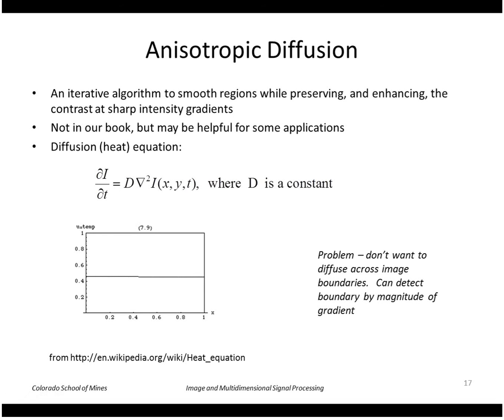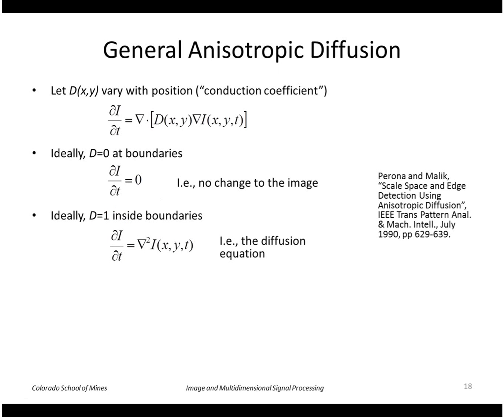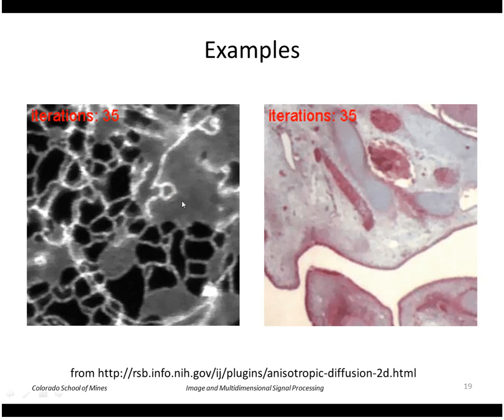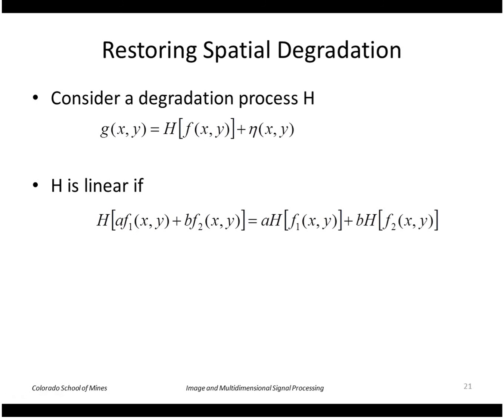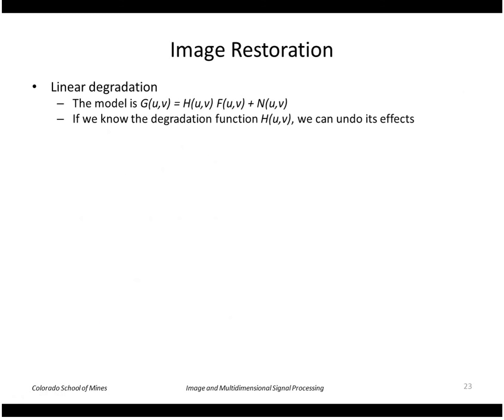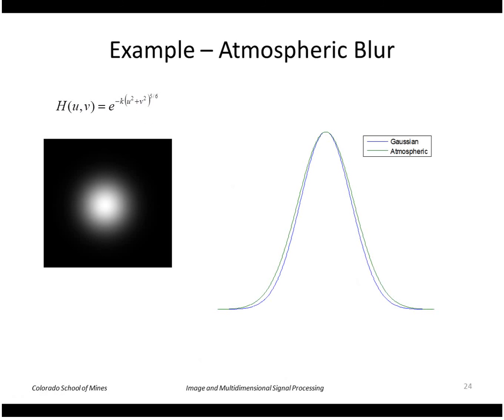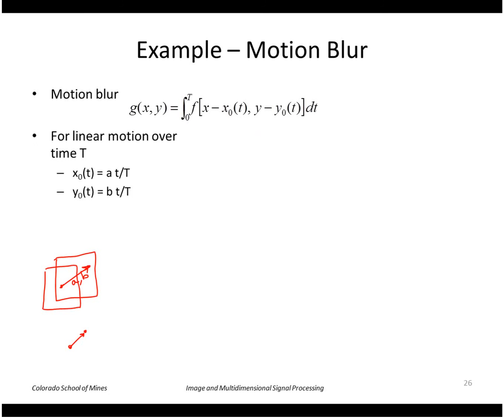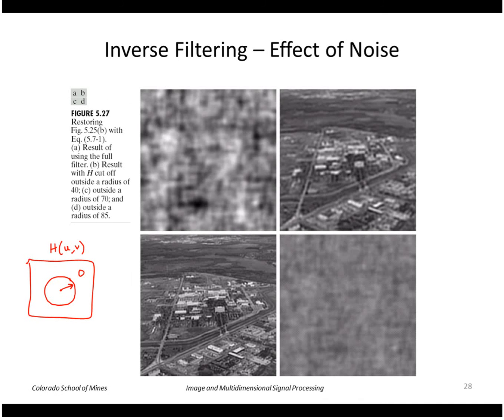EENG 510 - Lecture 21-2 Image Restoration